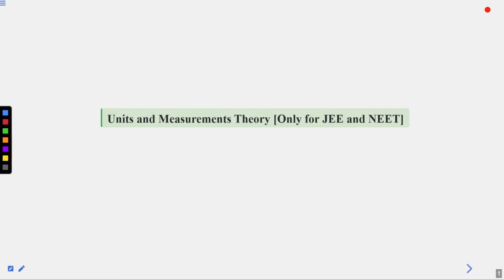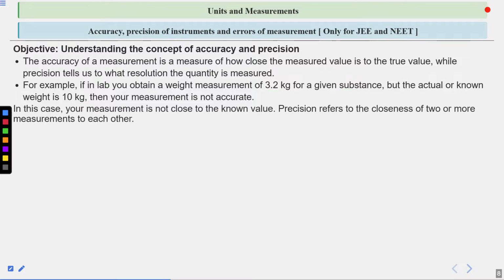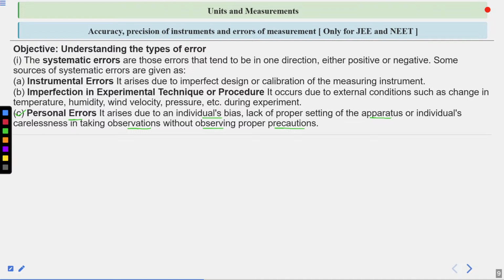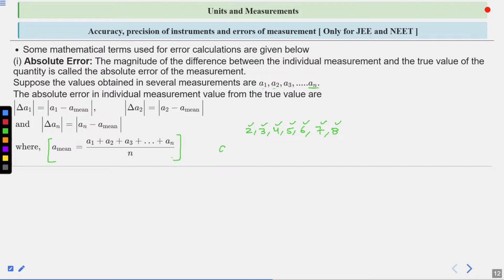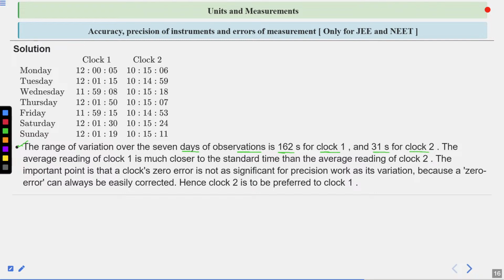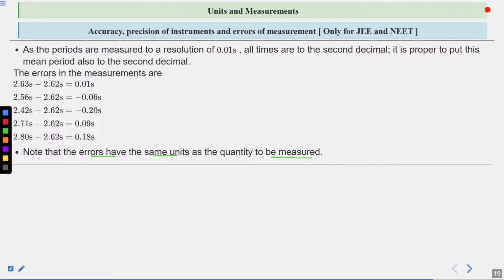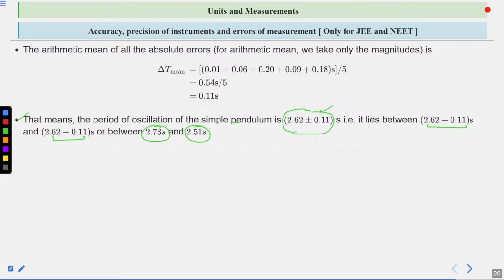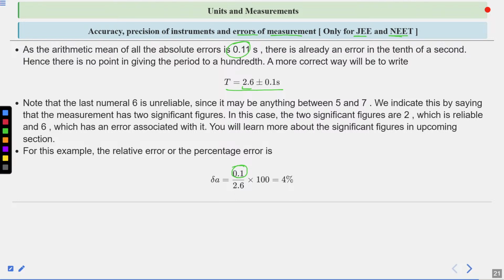JEE\NEET 2027 Course | Physics | Units and Measurements Theory | English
🚀 Ace JEE\NEET 2027! Our NEW comprehensive courses are available on YouTube and our website. 🎓 Perfect for Class 11 we offer in-depth lessons and expert strategies to conquer JEE Main & Advanced. Ready for serious prep?